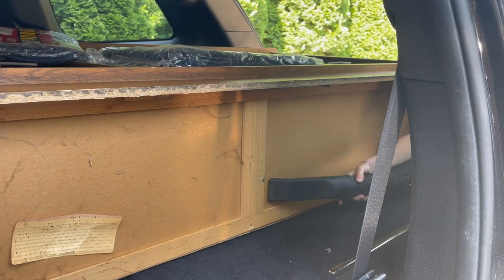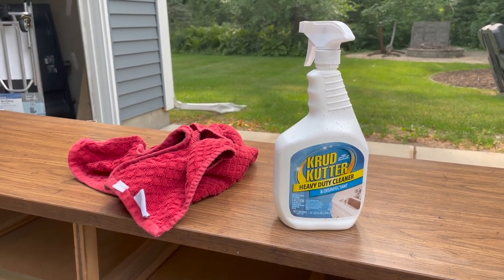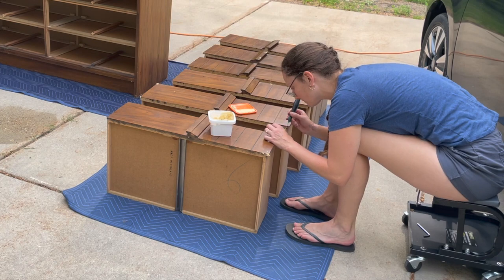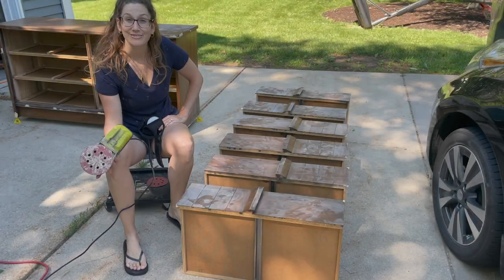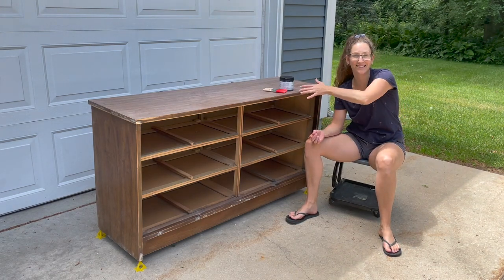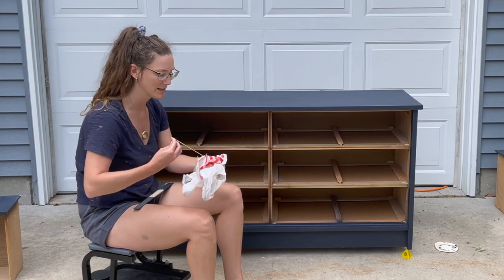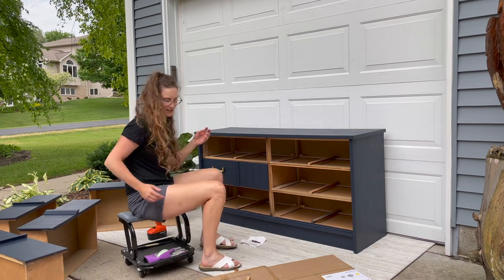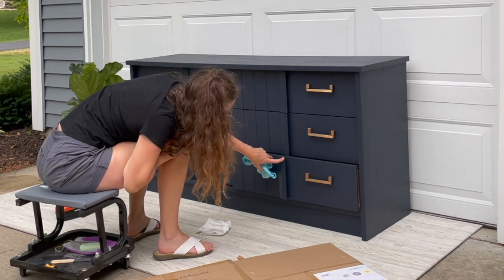MCM Dresser Makeover || How much $$$ Profit did I make??? || Furniture Flipping for Profit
In this video I show you how I made-over one of my very first dressers! I found this old mid-century dresser at a thrift store for $38 and it had a weird wood-look veneer on the base and drawers that definitely needed an update! Check out the video to see how I gave it a new lease on life and how much profit I made!

Products used in this video:
- Krud Kutter
- Microfibre Cloths
- Elmer's Wood Filler
- Orbital Sander
- Dixie Belle's All-in-One Mineral Silk Paint in Deep Sea
- Dixie Belle's Scarlet Brush
- Art Alchemy Metallique Wax in Aged Bronze